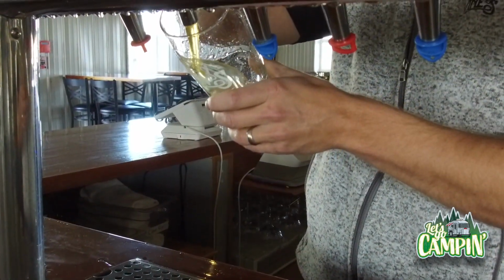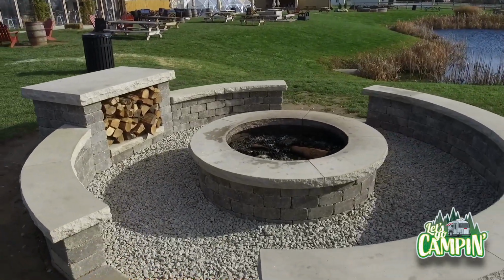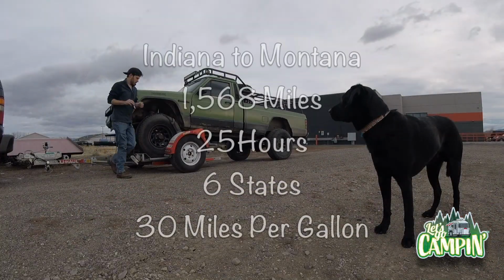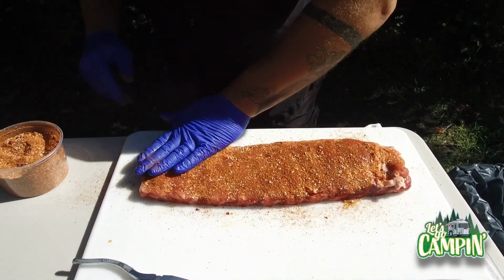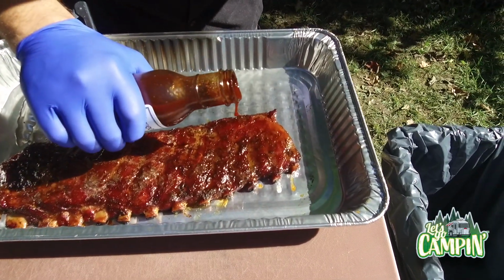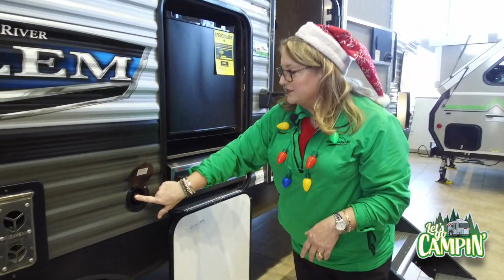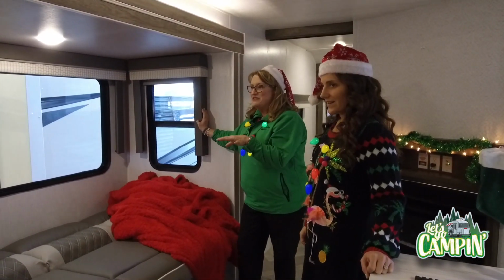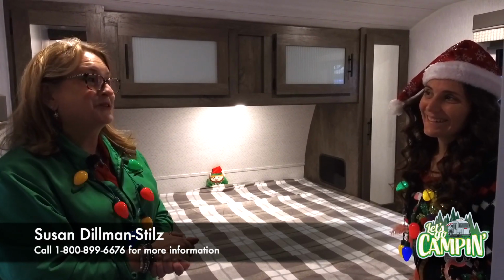A Very Merry Christmas Campin' Special | Let's Go Campin'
Merry Christmas Campers! We have a very special episode for you today! We are going to take a look at Urban Vines Winery! Alex and Rocky drive through a Winter Wonderland! Andrew makes his famous BBQ ribs in Cookin' in the Woods! Susan wants to spread some Christmas Cheer with the Forest River Salem! Be sure to watch news episodes of Let's Go Campin' on Saturdays at 8:30PM on WHMB 40!